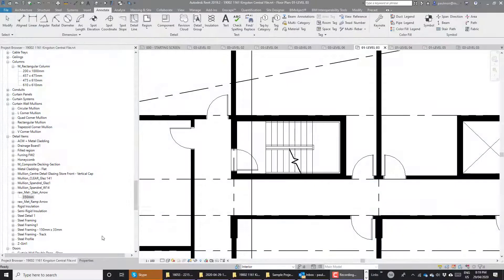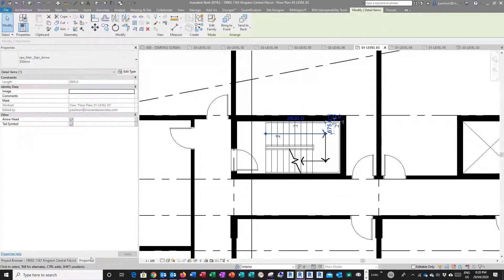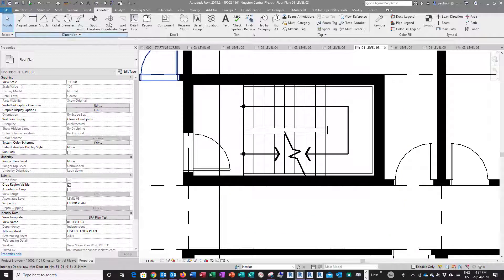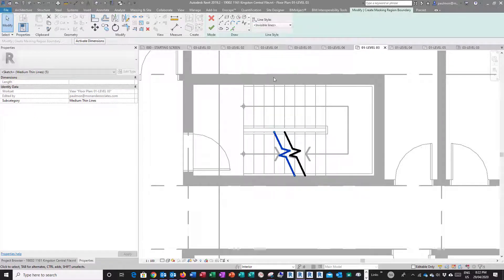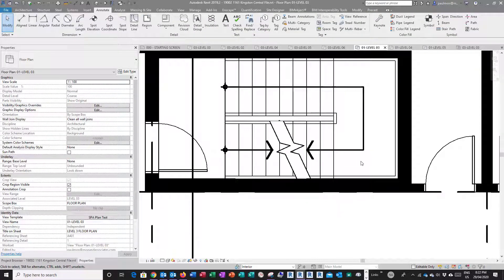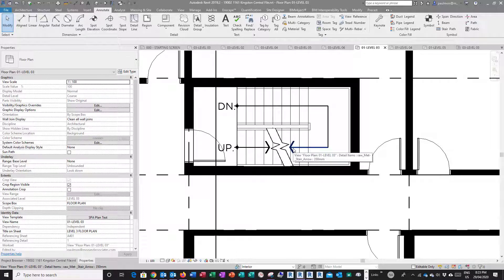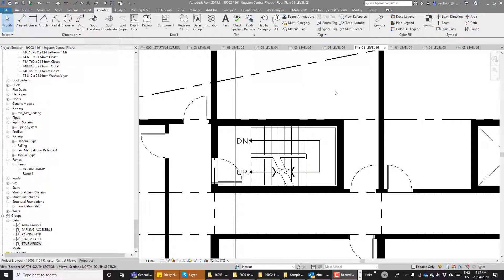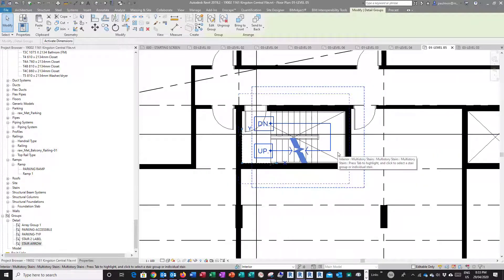Placing stair path arrows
Instruction on how to place stair path arrow in plan view.